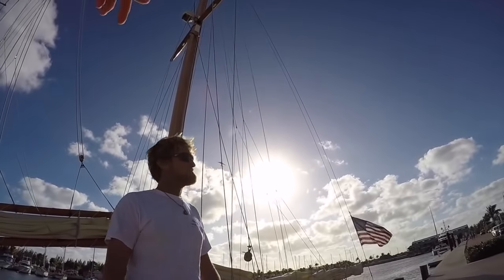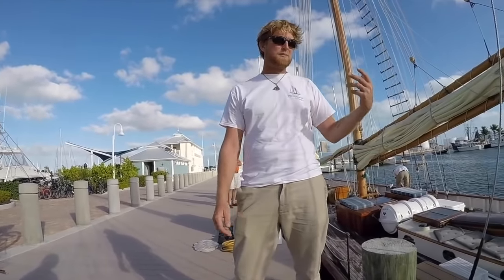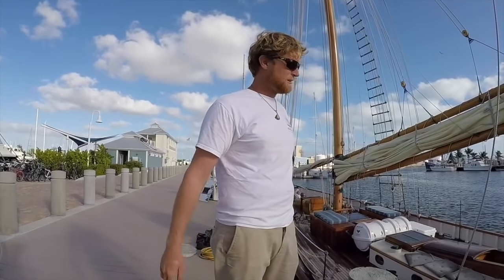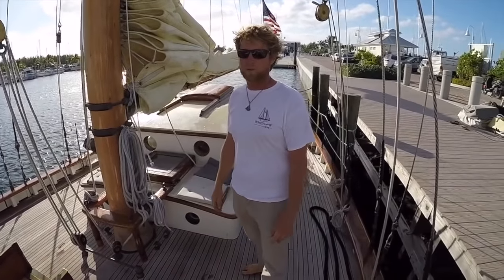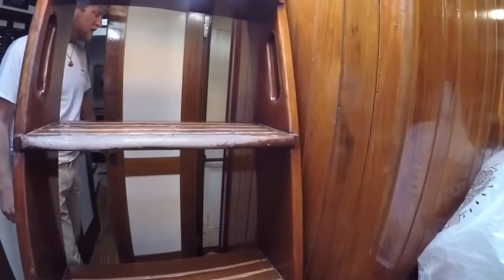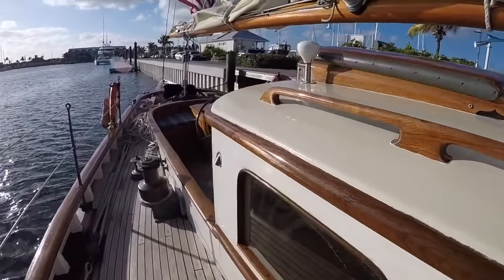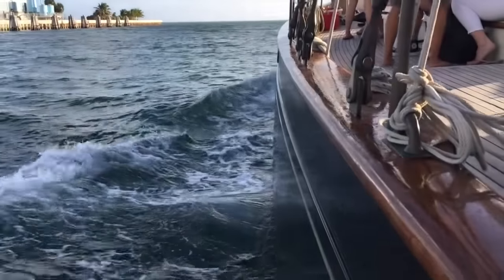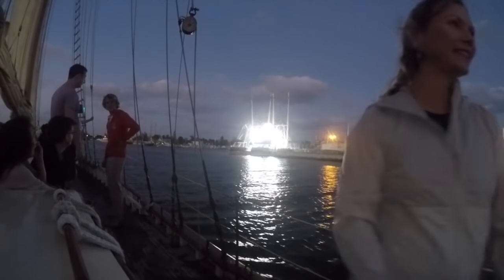Boat #15: 1939 John Alden Schooner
"When the war is over and if I return," said General Patton.  This was his boat!  An immaculately-restored 1939 John Alden Schooner, with her very own Captain Seth giving us a tour and telling us his story and plans to sail When and If around the world.  They recently sailed When and If to Cuba (the video up on their website from this sail is stunning) and they are planning to sail her up to Boston for the Sail Boston tall ship show.  Thanks again Seth for the tour and awesome sunset sail on your beautiful boat.  Check out When and If's sailing schedule and amazing videos Hope you all enjoy the tour!